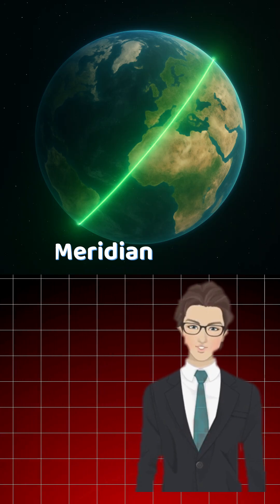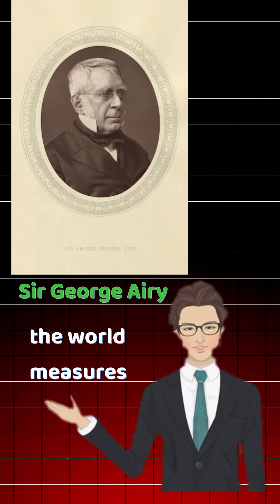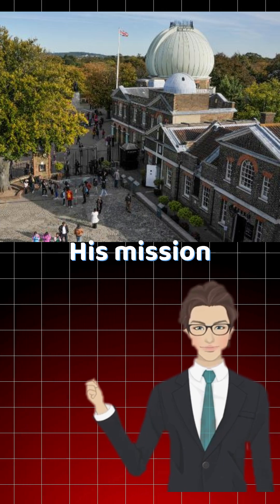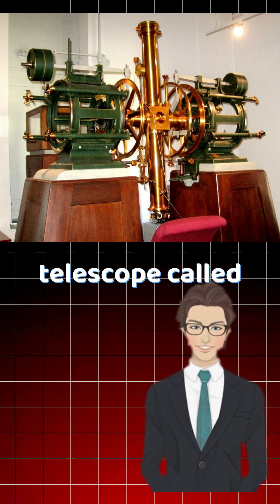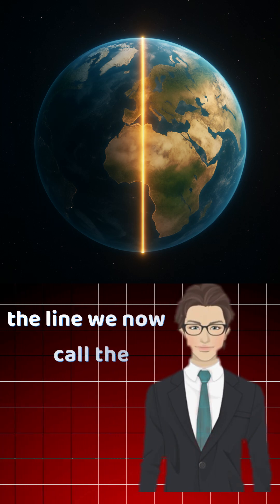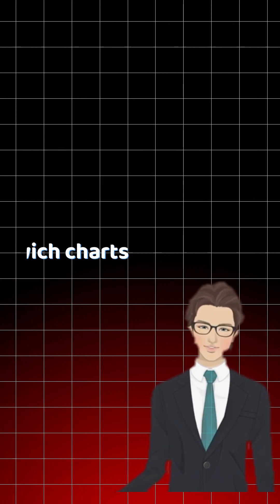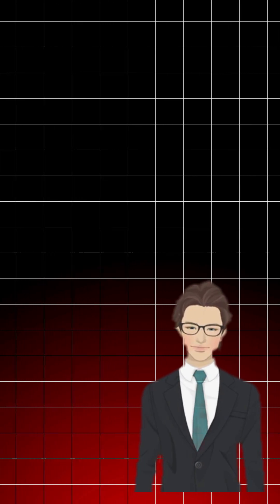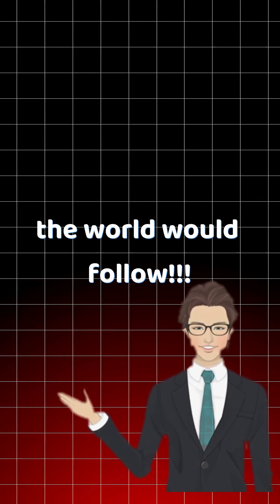"The Man Who Drew the Prime Meridian 🌍 | Sir George Airy's Forgotten Legacy"